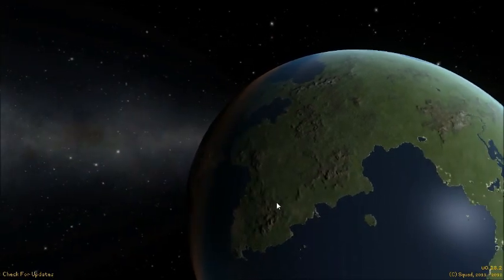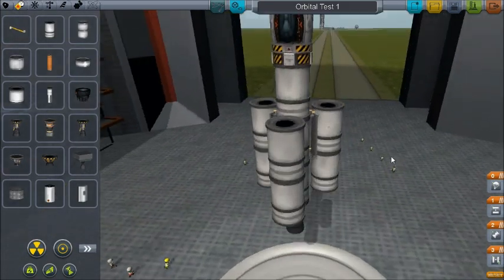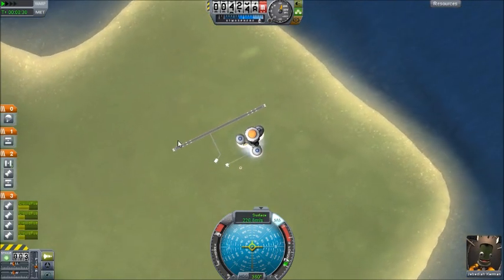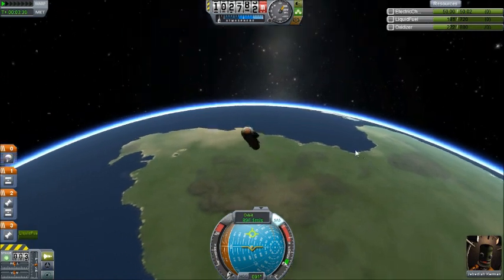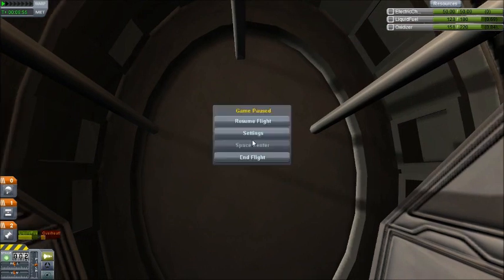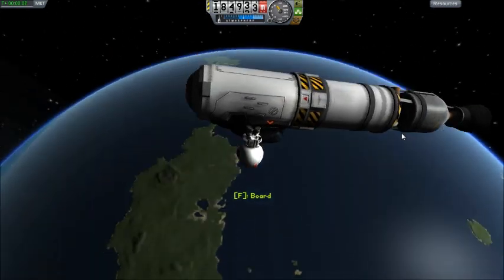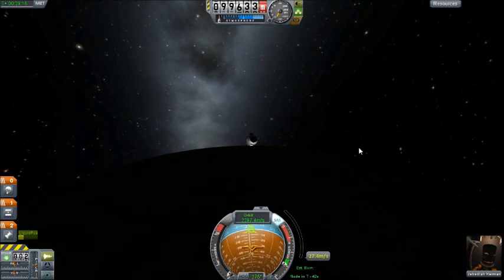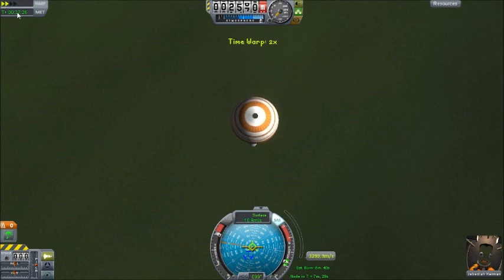Kerbal Space Program: An Orbital Flight?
Here we are then. My first video as I (Zintho) attempt to head into Kerbin Orbit in the current version (0.18) before heading back home. Will we crash? Will we fly into the sun and melt into kerbal goo? Let's find out!